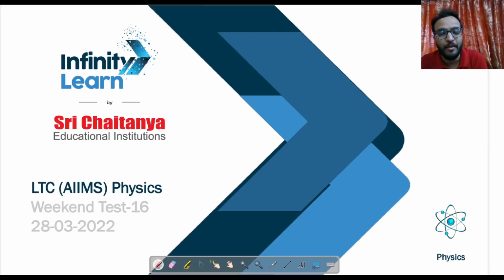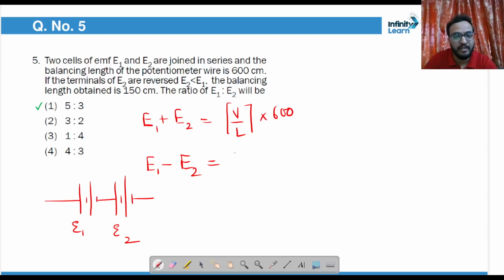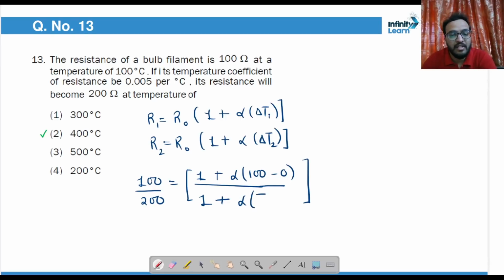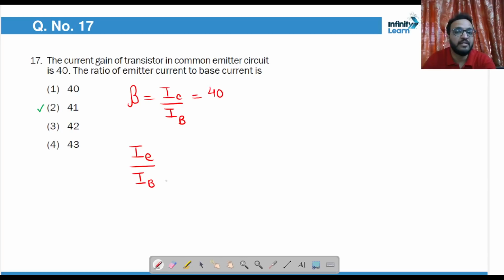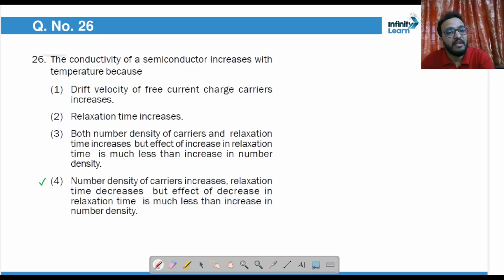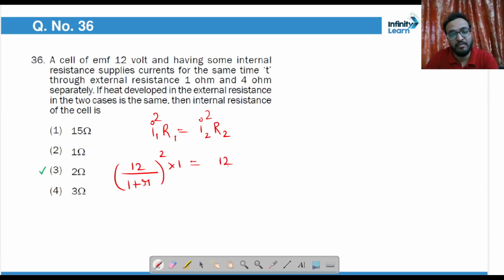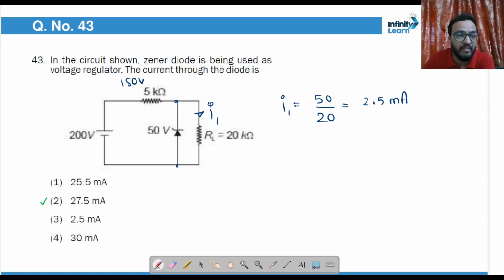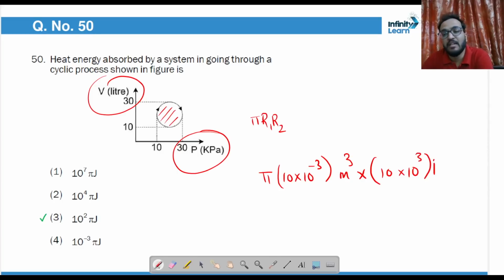AIIMS Physics Solutions|| NEET 2022 || LTC - WT 16 || Ravindram Sir || Infinity Learn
👉 JEE Mains 2025 Paper Solutions